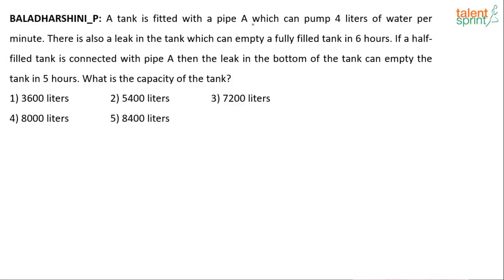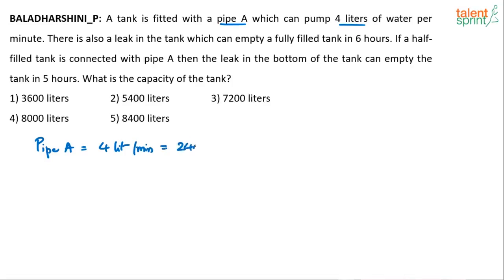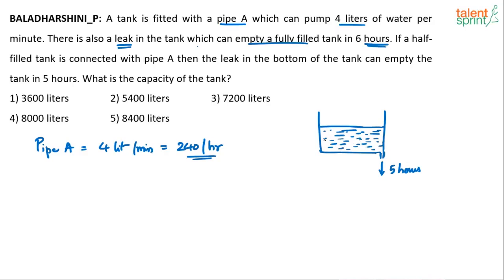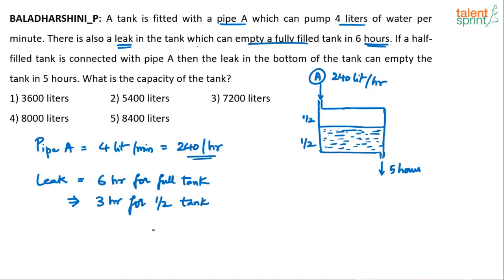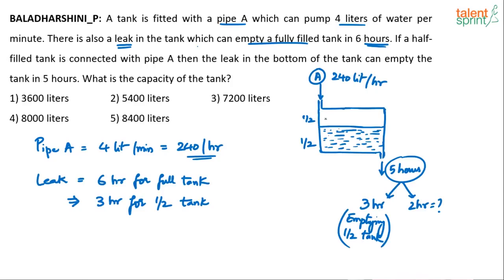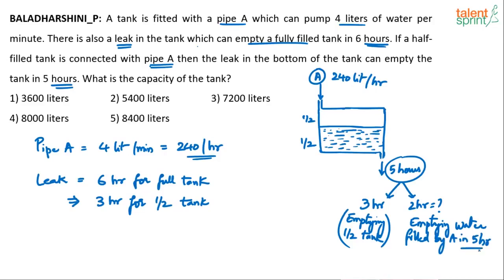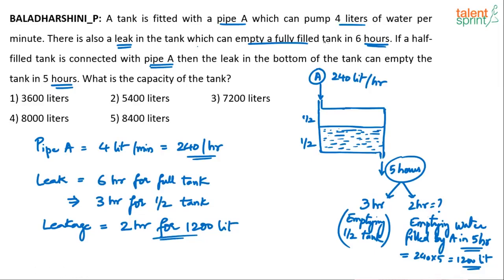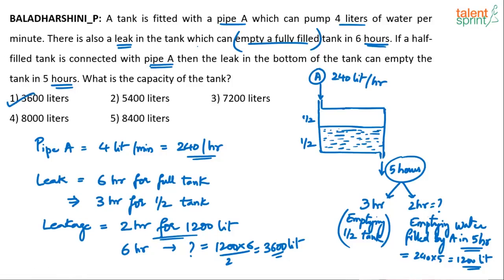Time and Work | Additional Example - 69 | Quantitative Aptitude | TalentSprint Aptitude Prep